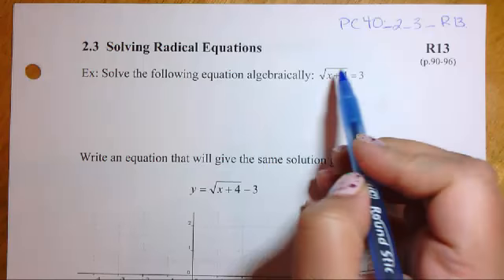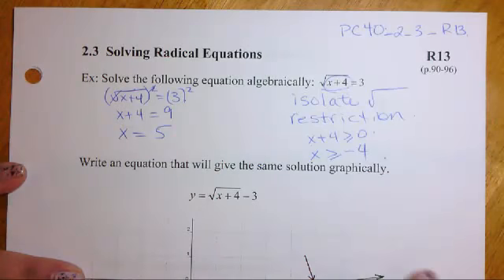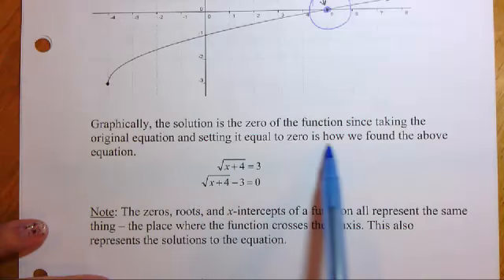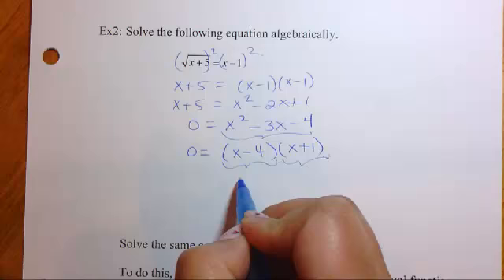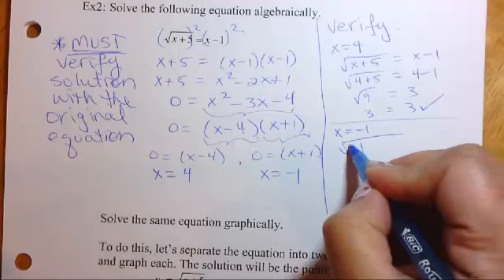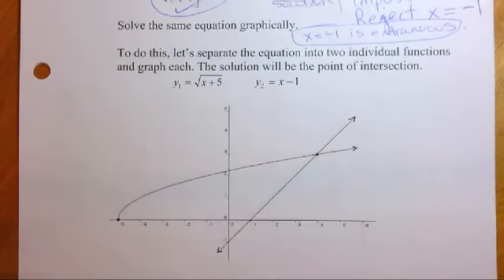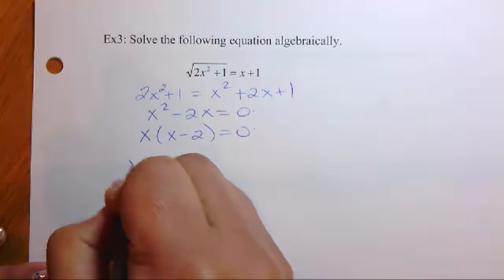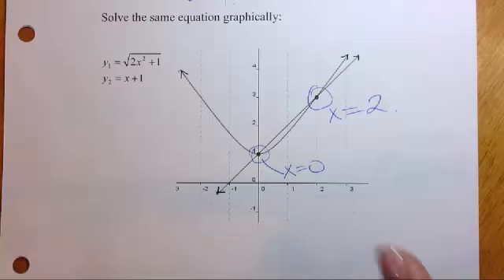pc40 2 3 R13